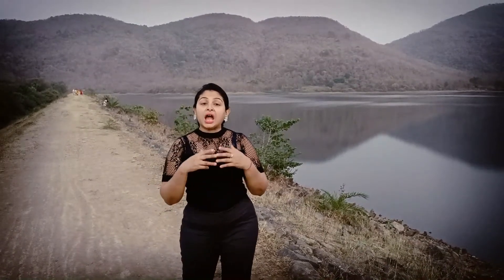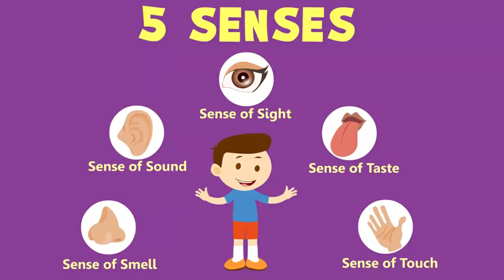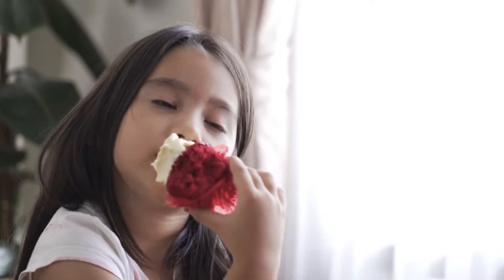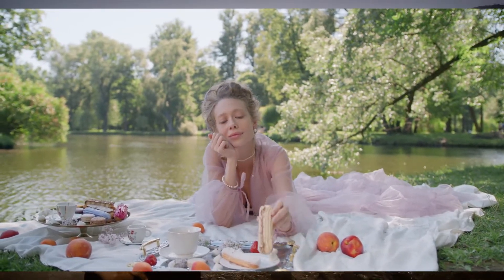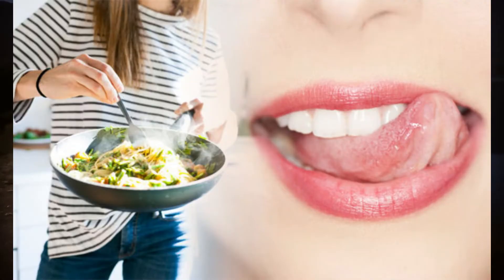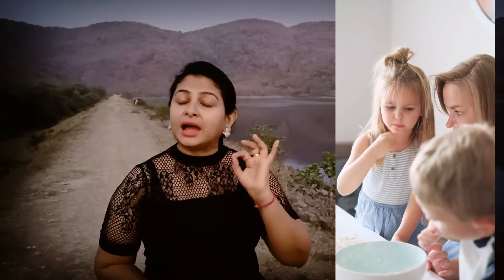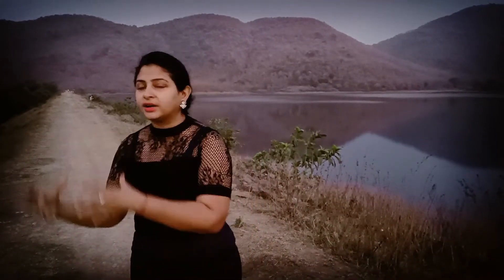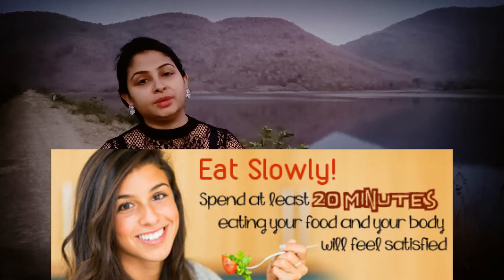How to eat Food By Dietician Clinical Nutritionist Geetanjali Ahuja Mengi in Mumbai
How to eat Food by Dietician Nutritionist in Mumbai Geetanjali Ahuja Mengi
An instant impression is made with the first bite of a new food or taste of drink.
Sensory analysis takes us past this first response, examining how the food’s properties stimulate each of our senses through:
• the appearance of food – using sight, hearing and touch
• the flavour of food – using smell and taste
• the odour of food – using smell.
All this before we’ve even swallowed a mouthful!

Sight
The human eye has an important role in the perception of colour, and this influences our idea of food flavour.
Research shows that we associate specific colour perception of food with certain flavours (although tastes like bitter and sweet are not associated with a particular colour). The stronger the flavour/colour link, the greater the impact of food colour. As colour levels increase our perception of taste and intensity of flavour do also.
We have difficulty correctly identifying foods that are either miscoloured or uncoloured, and people who are colour blind may be unable to tell the difference between certain foods. This may affect their ability to judge food based on its nutritional (or otherwise) qualities, and their enjoyment of certain foods could be impaired.

Hearing
Being able to hear the sounds of food contributes to the enjoyment of eating – not just the crackle and crunch as we eat but also the sizzle and spit of the cooking process.
Hearing sounds contributes to the experience of eating crisp and crunchy foods like potato chips and biscuits. There’s evidence that it is involved with our perception of taste and smell as well.

Touch
The sense of touch allows us to feel sensations caused by the external surfaces of objects (their texture). Food texture refers to qualities felt with the tongue, teeth and palate (also known as the ‘mouth feel’) and fingertips. Texture is what makes jelly feel slippery and slimy or a biscuit crunchy and chewy.

Smell
Smell acts in tandem with taste to identify food flavours and helps us to appreciate the alluring flavours of food and drink. Scientists believe humans innately like smells signalling valuable nutrients. For example, a fruity smell hints at vitamin C, sugar and energy, while meaty odours suggest iron and B group vitamins.

Taste
Taste comes mostly from smell, and what we call flavour is usually a combination of taste, smell, temperature and texture of food.
Taste signals the nutritional qualities of the food we are about to eat. Our human ancestors evolved in an environment low in salt, fat and sugar, so our sensory systems were adapted to identify and acquire these scarce food types.
• Sour-tasting food signaled unripe fruit and vitamin C.
• Salty-tasting substances indicated salt and important minerals.
• Bitter suggested poisonous plants.
• Savory umami taste – precious protein.
• Fatty tastes reveal valuable energy-rich foods.
Sweet or sugary tasting substances were valued as they increased body insulin levels that promote cell growth and were excellent sources of short-term energy, sparing our fat reserves.

For appointment at Bandra
RD Dietitian Nutritionist Geetanjali Ahuja Mengi runs her clinics under the name of Geetanjali Medical Nutrition clinic, functions with various well qualified and experienced dieticians in Mumbai.
She has been customizing diets and helping people to achieve their goal from last 16+ Years
Our Specialization-
Weight Loss Diet Program
PCOS / PCOS Diet
Manage Obesity
Diet for Thyroid disorders
Healthy Diabetic Diet Counselling
Weight Gain Diet Counselling
Slim & sleek Diet
Diet to boost immunity
Diet in Gastrointestinal diseases
Diet for special Population
Pre Wedding for body shape & Skin glowing
Anti-Ageing diet
Diet for Sports and fitness
Healthy Heart Diet
Diet for bone strengthening
Diet for cancer patients
Nutrition for Kids/ School going Children
Hypertension ( High Blood Pressure)
Kidney Disease / Renal Diet (Chronic Kidney Disease, Acute Kidney Disease, Post-Transplant Care)
Liver Disease (Jaundice, Fatty Liver, Cirrhosis)
Dyslipidaemia (Altered Cholesterol Profile)
Diet Counselling
Diet Therapy
Behavioural Nutrition
Slimming
Functional Nutrition
Sports nutrition
Medical Nutrition Therapy
Therapeutic diets
Guidance Lifestyle
Nutritional education
Weight Management Counselling
Radiofrequency
one time consultancy
Quick weight loss Program